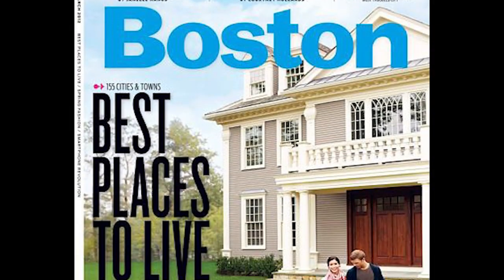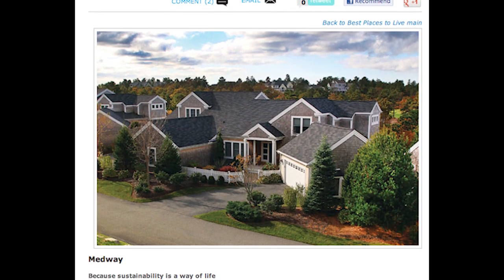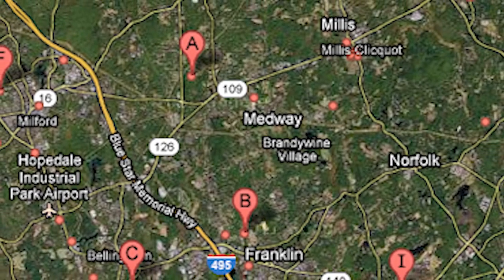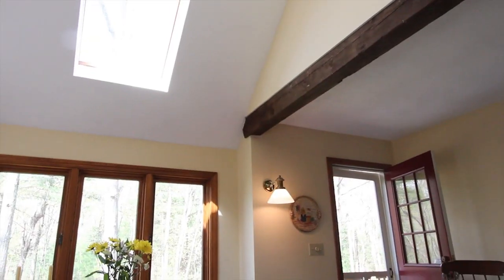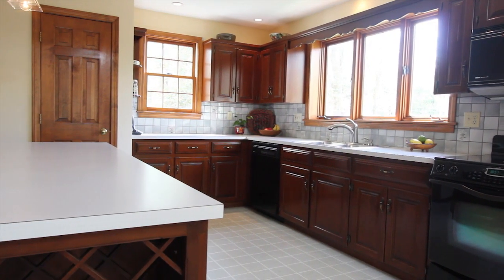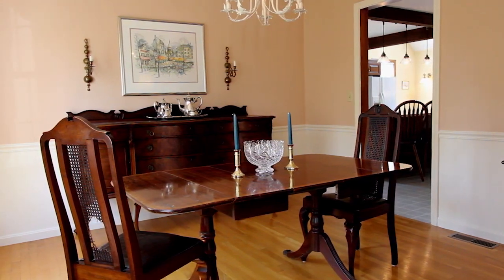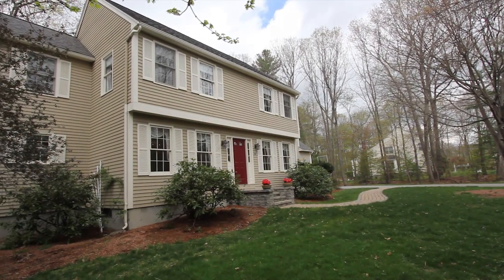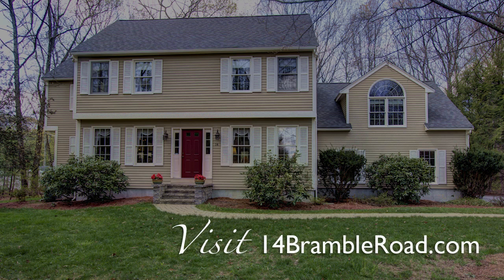14 Bramble Road, Medway, MA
Visit 14BrambleRoad.com for more details

Searching for the perfect home?. Stop looking and start packing, this is the one. 4 bedrooms and 2.5 baths. Super sized bonus room could handle the entire soccer team. Grand kitchen, includes a 6 ft long center island, room for 4 bar stools, table area that could easily sit 10. Triple window over the sink, and picture window keep this home light filled on the gloomiest of days. wood burning fireplace if the focal point of the family room. too many details to mention all THIS IS A MUST SEE.